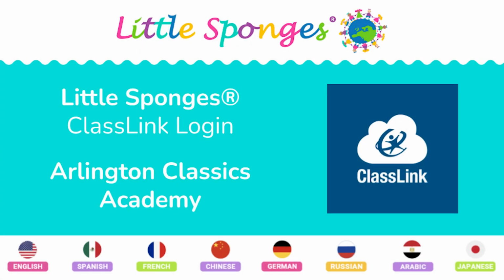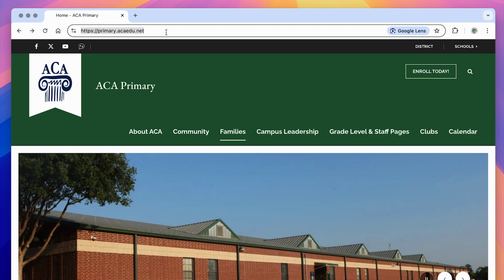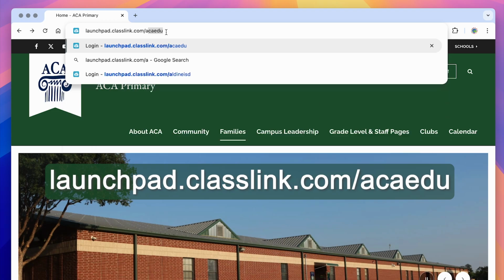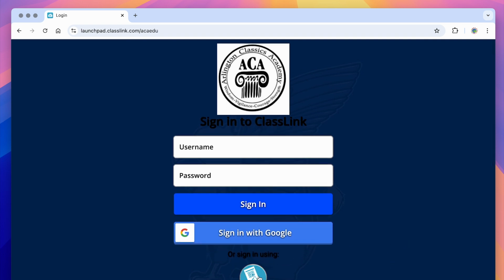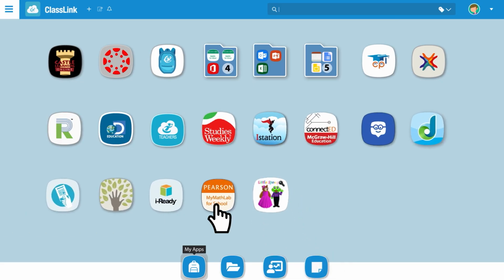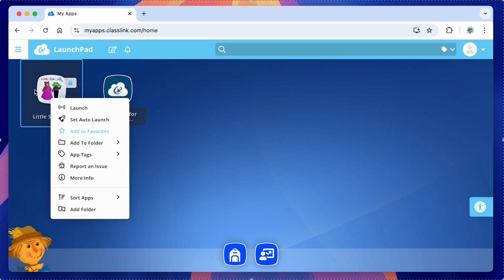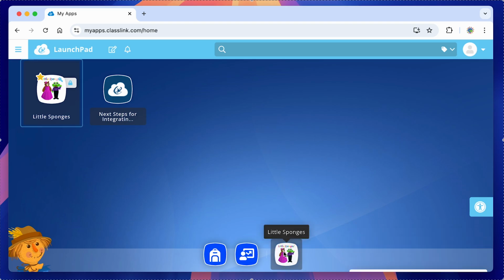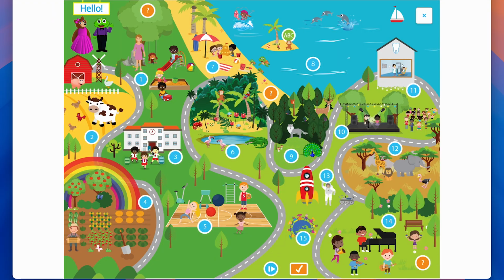Arlington Classics Academy | How to Log In to Little Sponges via ClassLink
Struggling to log in to Little Sponges through ClassLink? We’re here to help! This quick and easy tutorial will guide you through each step, so you can access Little Sponges’ engaging language-learning platform in no time.

🔑 What’s Covered in This Video:
 • How to log in to ClassLink 🚀
 • Where to find the Little Sponges app 🖥️
 • Adding Little Sponges to Favorites 🌟

ClassLink makes it simple for students, parents, and teachers to securely access educational tools. With this guide, you’ll be set up for success in just a few clicks!

🌟 Why Choose Little Sponges?
Little Sponges offers fun, interactive, and multilingual learning resources that support student success and parent engagement both at school and at home.